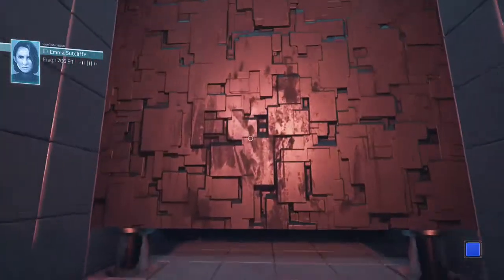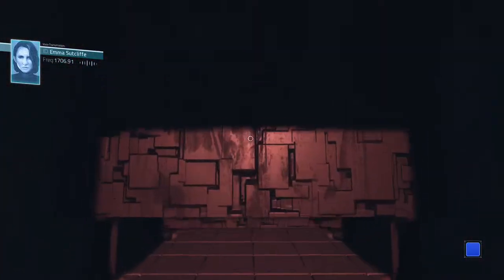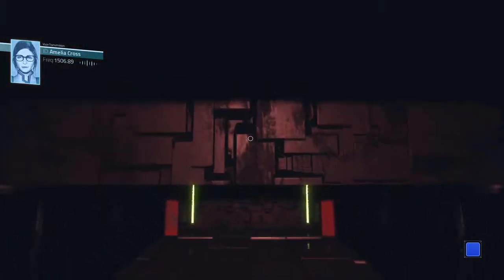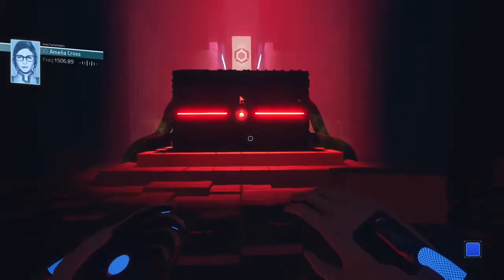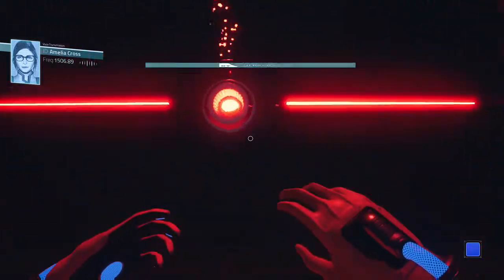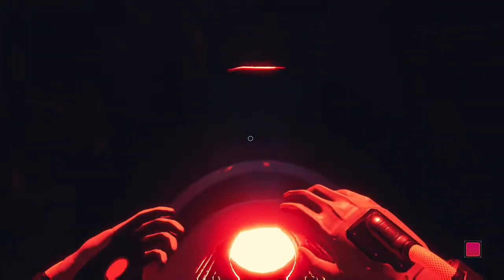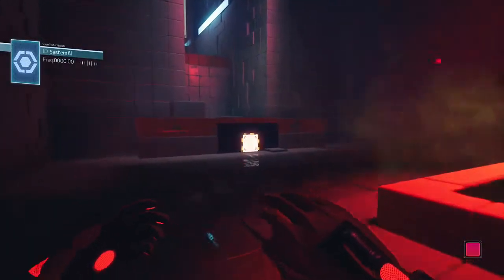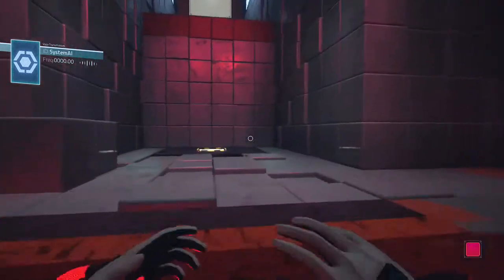Q.U.B.E. 2 Walkthrough - Chapter 1